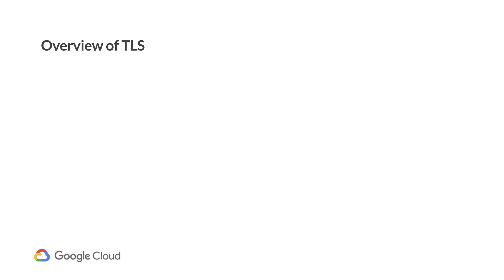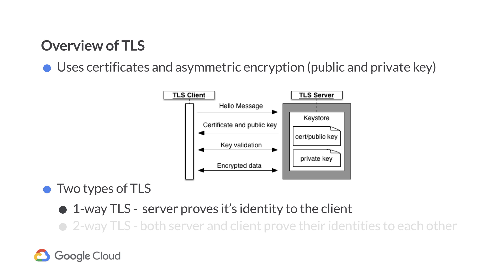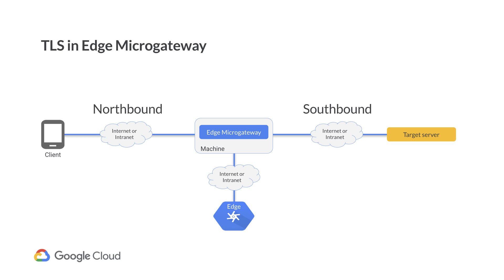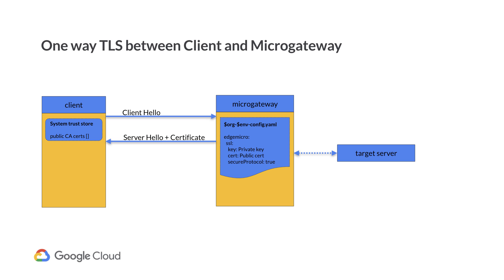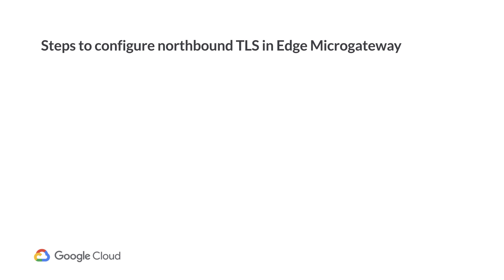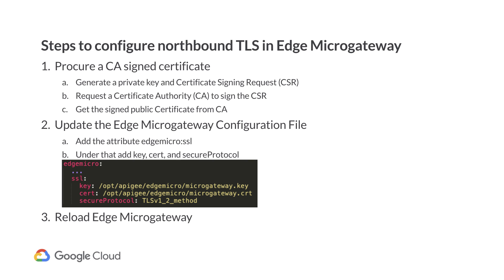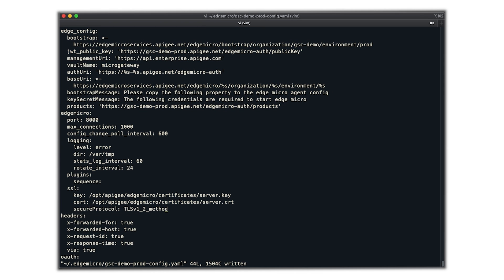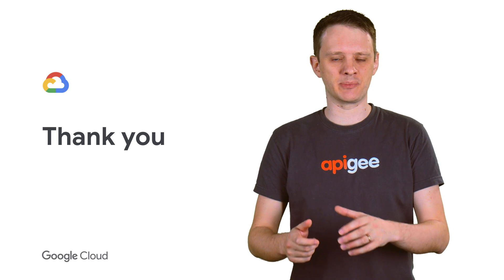Edge Microgateway Module - Configure 1-way Northbound TLS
This is the introduction video on configuring TLS in Apigee Edge Microgateway. In this video, we will provide an Overview of TLS and its importance, introduce TLS in Edge Microgateway and demonstrate how to configure Northbound One-Way TLS in Edge Microgateway.

References